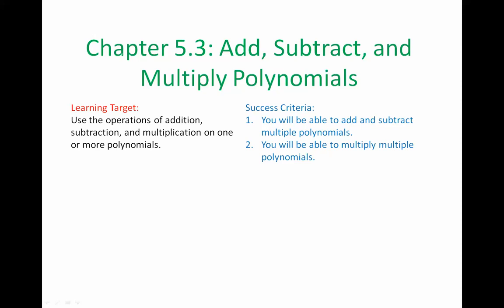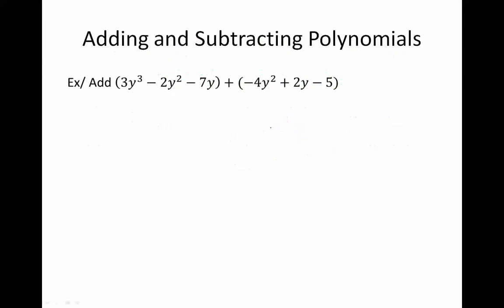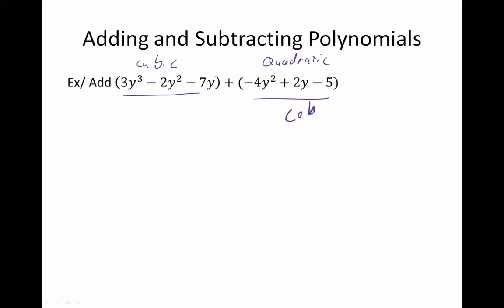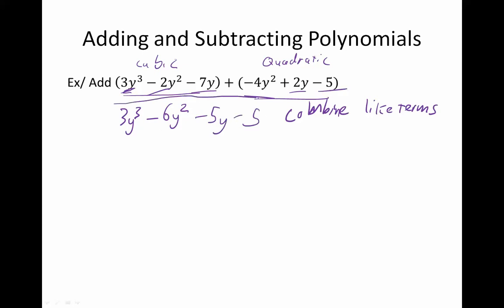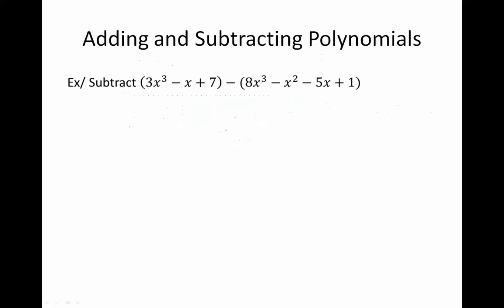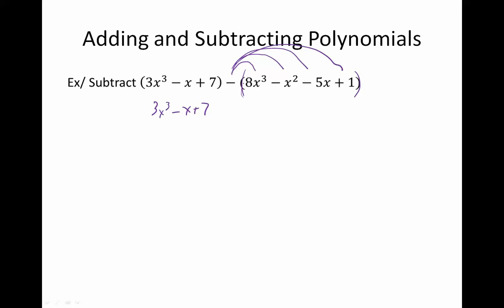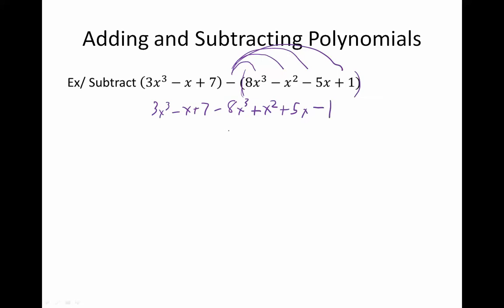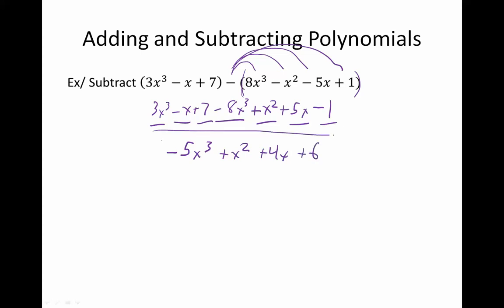Adv. Alg. Chapter 5.3.1: Adding and Subtracting Polynomials.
In this video, we learn how to add and subtract polynomial expressions.